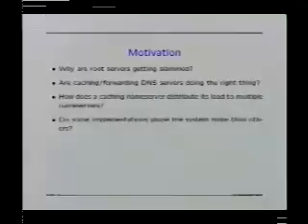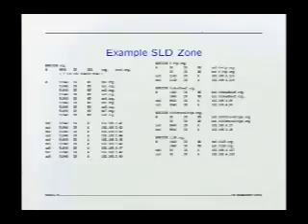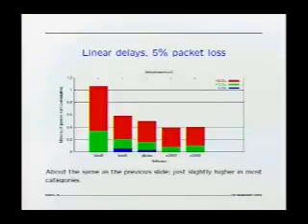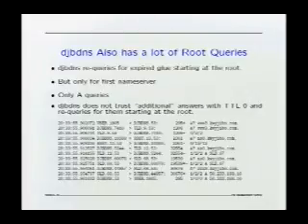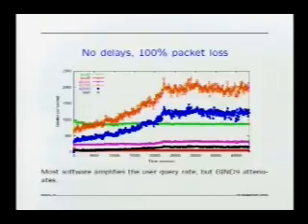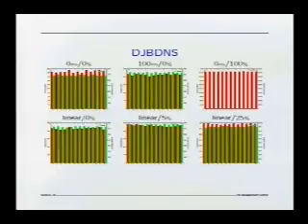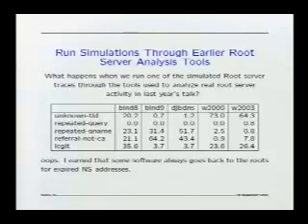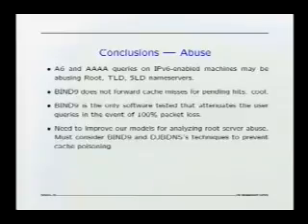Update on Anomalous DNS Behavior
Speakers: Duane Wessels, Measurement Factory/CAIDA

Abuse of the DNS at the root-server level is well documented by studies of packet traces taken from root servers. For example:

We expect that similar abuse exists for top-level domain servers as well. However, in many cases the causes of such abuses are unknown. Studying packet traces from root servers presents only a part of the picture.

We use simulations based on DNS software implementations (BIND8, BIND9, windows*, djpdns) to enhance our
understanding of the client-side of DNS transactions. Our lab setup models the typical DNS architecture with root, TLD, SLD, and caching nameservers. We replay a large trace file with different caching software and different network environments. The results advance our understanding of nameserver selection algorithms and the level of DNS traffic injected into the Internet for a given client-side workload.